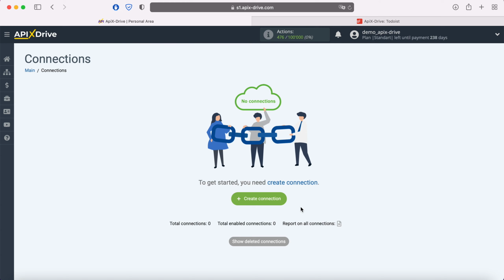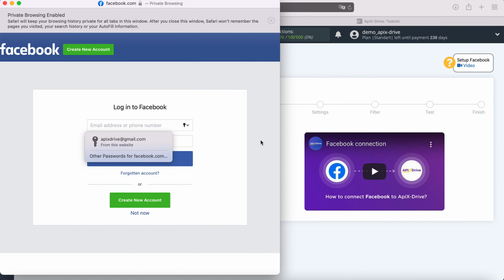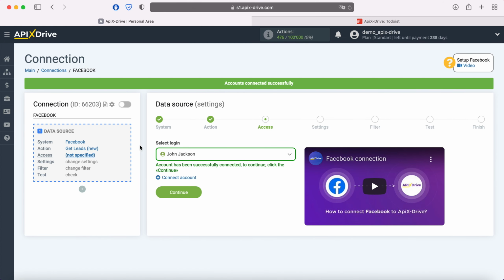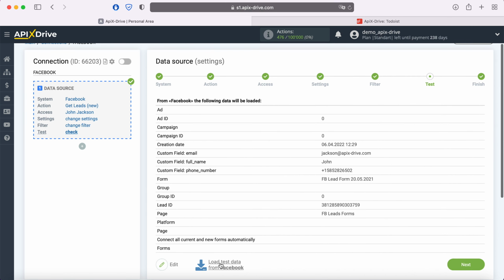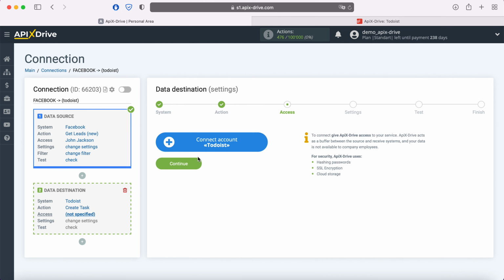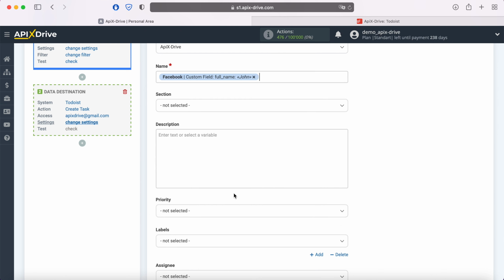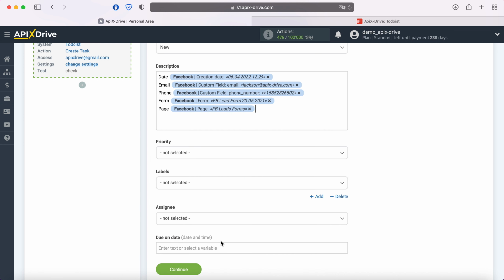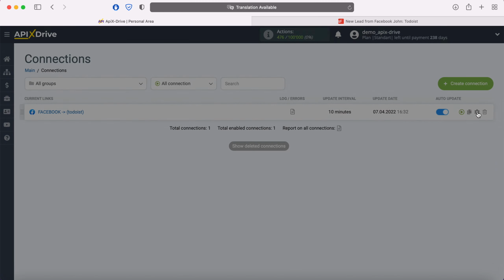Facebook and Todoist Integration | How to download new leads from Facebook to Todoist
How to download new leads from Facebook to Todoist? Integrate Facebook and Todoist whith ApiX-Drive

In this video tutorial, we will learn:
✓ How to connect Facebook and Todoist
✓ How to Create Task from Facebook to Todoist

【Video Navigation】
0:00 - Introduction
0:35 - Setting up Facebook as a Data Source
2:37 - Setting up Todoist as a Data Receiver
5:03 - Setting up auto-update

➤ Steps to connect Facebook and Todoist
1. Link your Facebook and Todoist account with ApiX-Drive
2. Select Facebook as your data source App and 'download new leads' as your action
3. Select Todoist as your data receiver App and 'Create Task' as your action
4. Map Facebook fields to relevant fields in Todoist
5. Turn your integration on auto update.